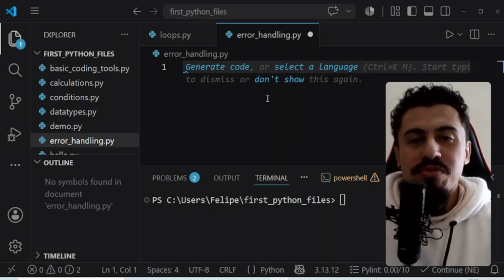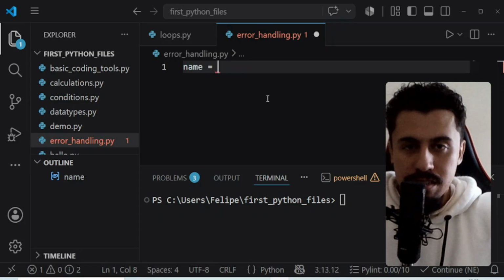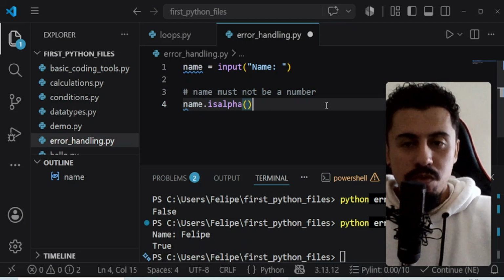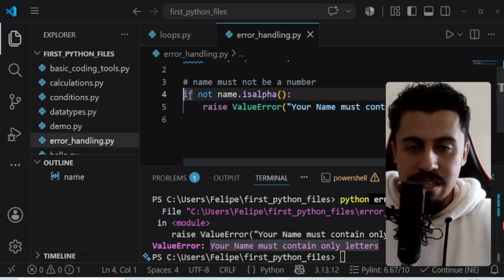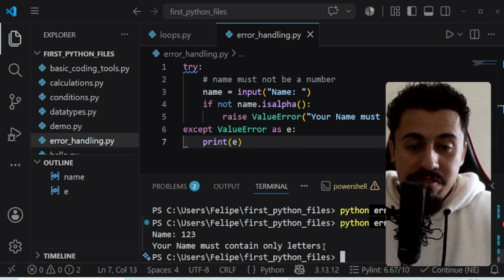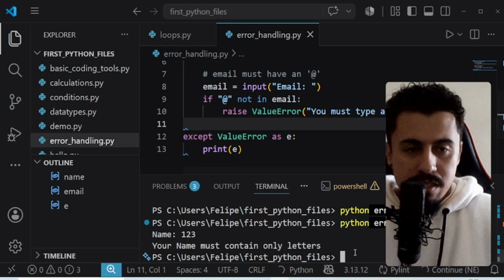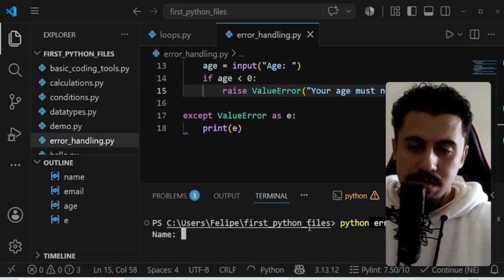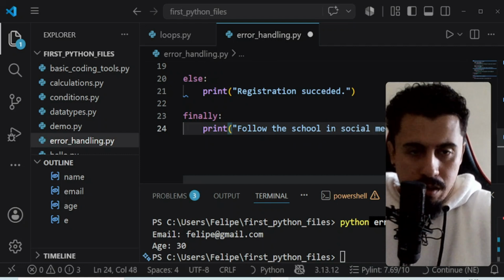raising your own exceptions in python